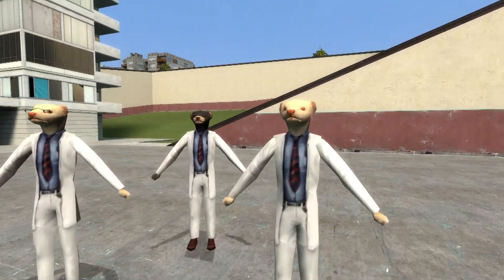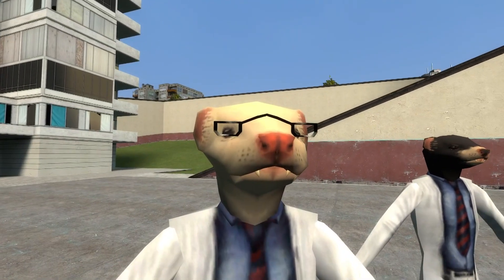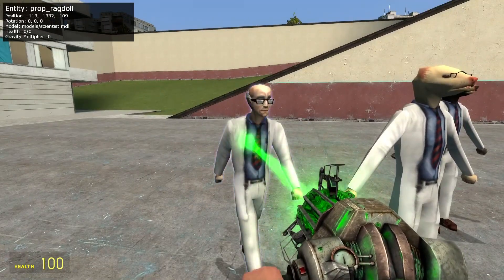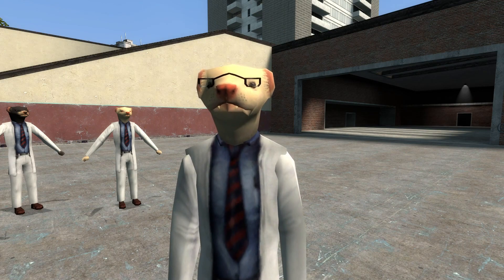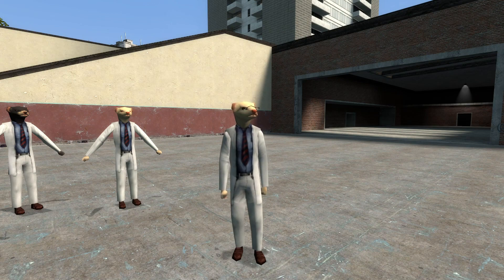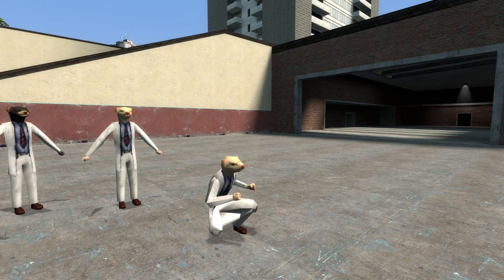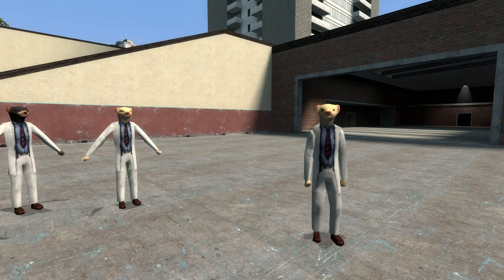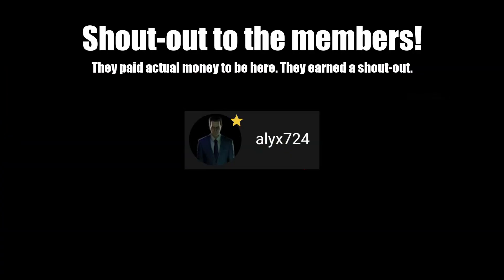Garry's Mod Model: Ferret Scientist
*insert science ferret noises here*